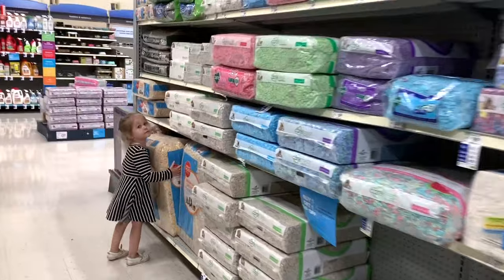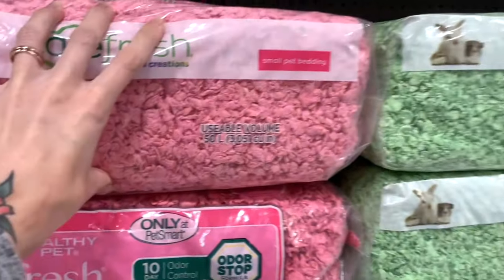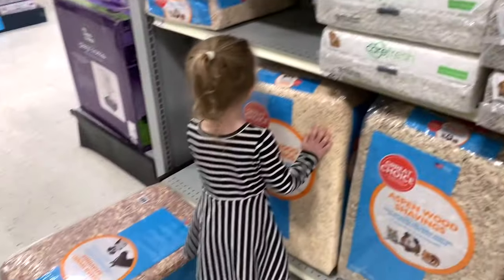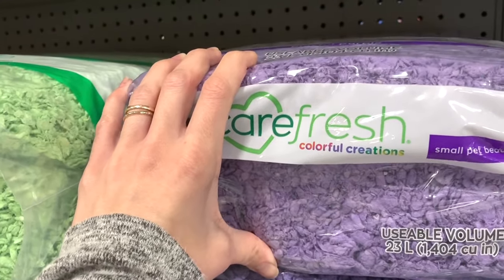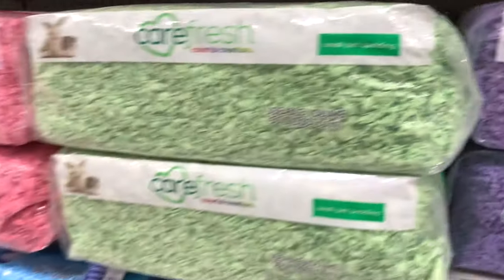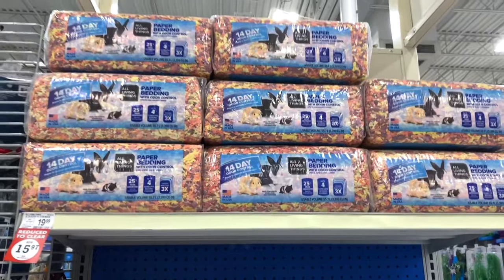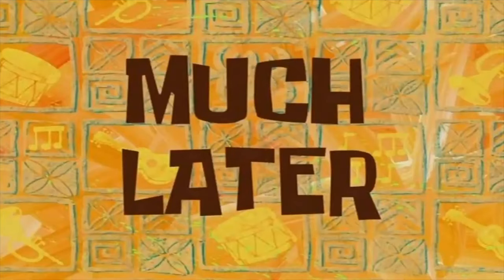SpOoKy hamster cage tour (pet vlog)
In this video we do a quick VLOG, just a summary of a day in the life with this many pets. We fed a few tarantulas, cleaned my Bearded Dragon's enclosure, and most of all went shopping for Halloween decor to transform my hamster enclosure into a Halloween-land haven

THANk uuuu